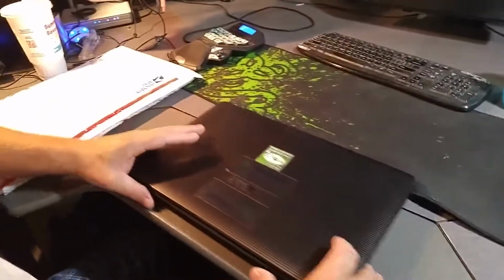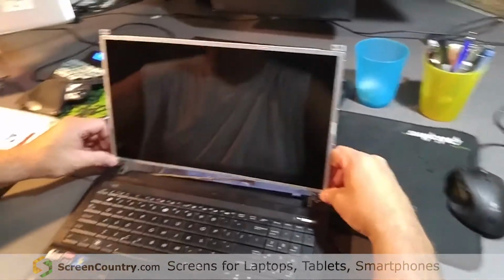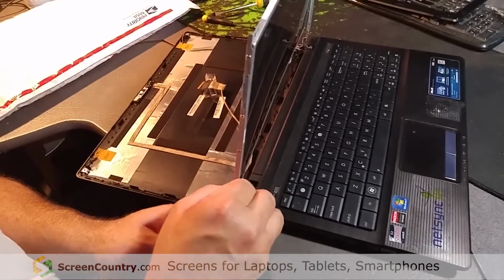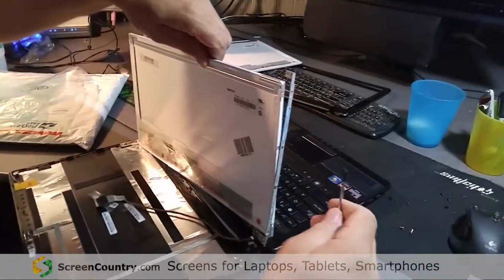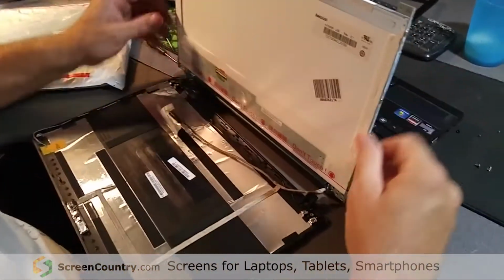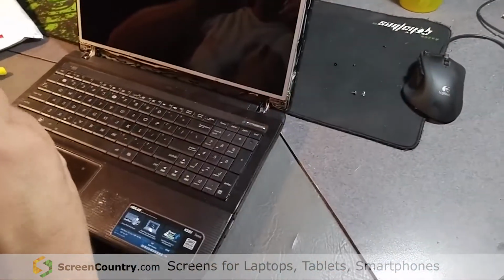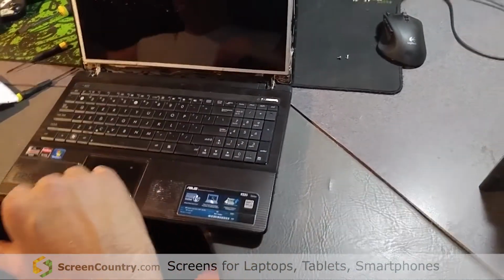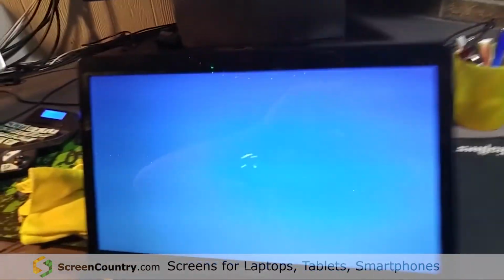Broken laptop screen replacement / How to replace laptop screen [ Asus K53U ]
- replacement screens for Asus Laptops and Tablets from $34.99

How to replace notebook LCD on  Asus K53U